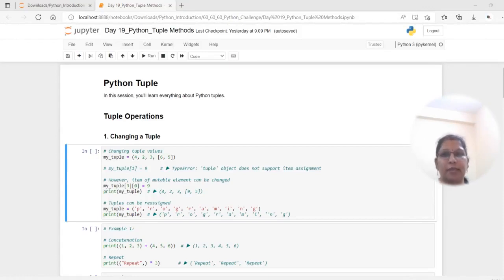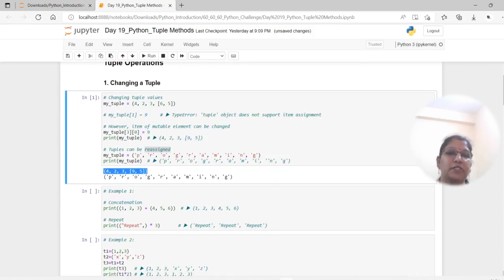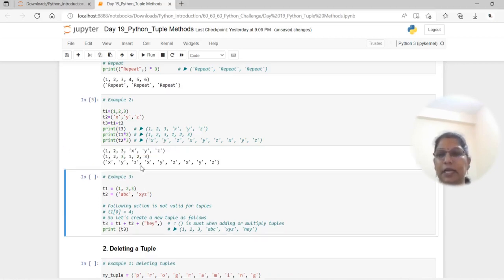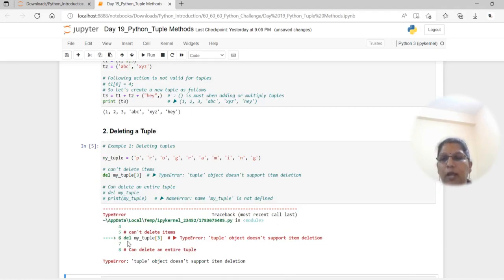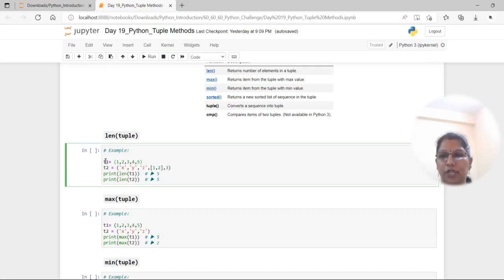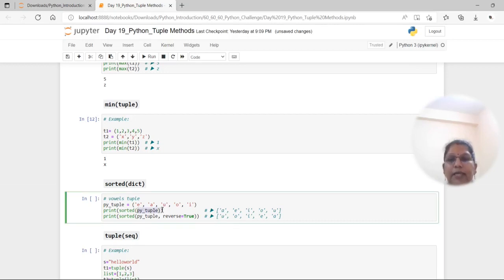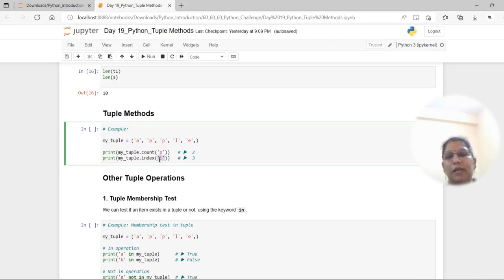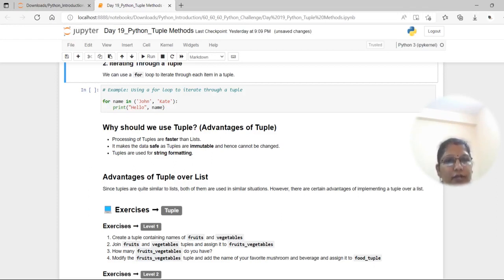Day 19 Python Tuple Functions | Tuple Operations | Built-in Tuple Functions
Python Tuple Functions
There are some of the common functions and methods used with tuples in Python. Tuples are versatile and useful for storing and manipulating collections of data where immutability is desired.
Tuple Operations:
1. Changing a Tuple:
Tuples are immutable in Python, which means their elements cannot be changed once they are assigned. However, we can create a new tuple with the desired changes by using tuple slicing and concatenation.
2. Deleting a Tuple:
We can delete a tuple using the del keyword in Python. This will remove the entire tuple object from memory.
Python Built-in Tuple Functions
There are several built-in functions in Python that can be used with tuples, such as len(), which returns the number of elements in a tuple, and max(), which returns the maximum value in a tuple.
Tuple Methods:
Tuples are objects in Python and have built-in methods that can be used to perform various operations on tuples, such as count(), which returns the number of occurrences of a particular element in a tuple, and index(), which returns the index of the first occurrence of a particular element in a tuple.
Other Tuple Operations
Two common tuple operations are tuple membership test and iterating through a tuple. Tuple membership test uses the in keyword to check if an element is present in a tuple. Iterating through a tuple can be done using a for loop or by using the iter() and next() functions.
1. Tuple Membership Test
2. Iterating Through a Tuple